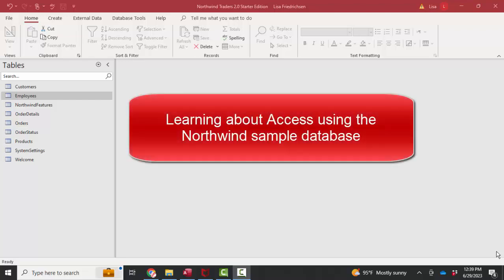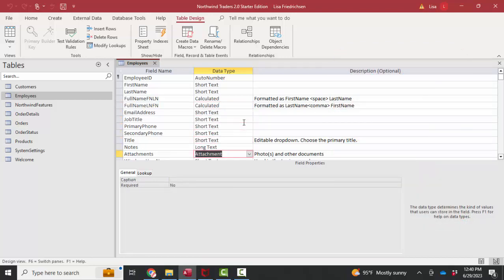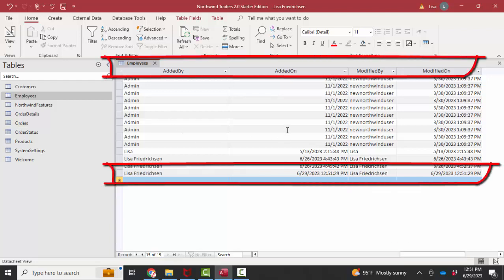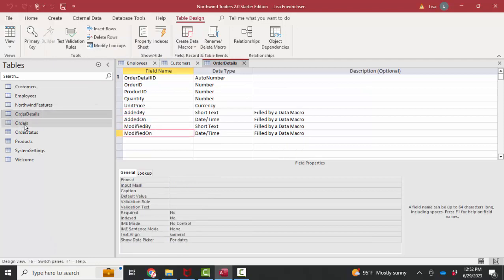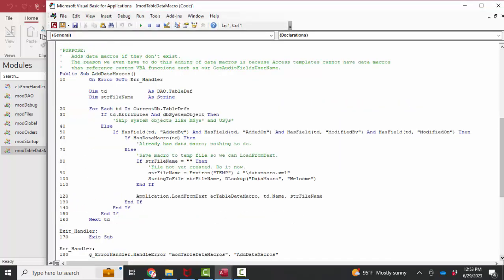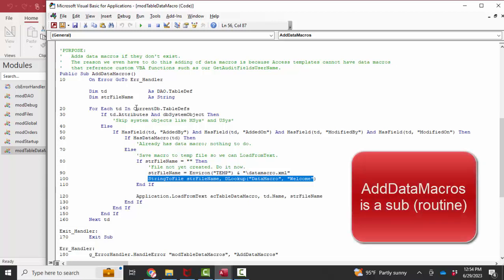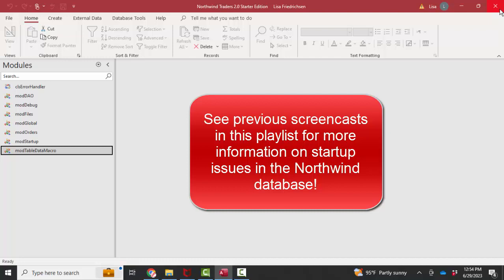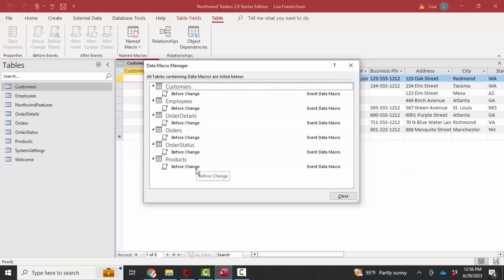Exploring how data macros are applied to the tables in the Northwind 2.0 sample Access database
In this short screencast we'll explore new features in Northwind 2.0 tables such as Calculated fields and data macros.  We'll examine how Northwind 2.0uses VBA to create data macros that automatically update 4 fields in 6 different tables.  The data macros automatically date/time stamp when a record is entered and by whom, as well as when a record is edited and by whom.